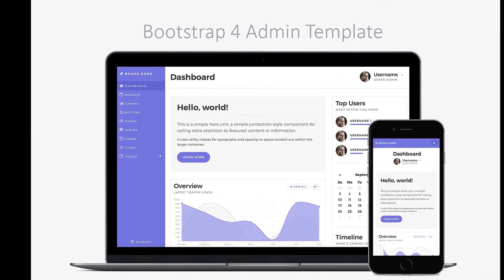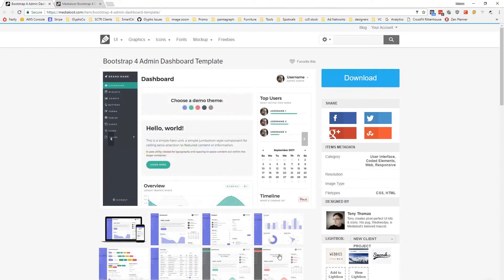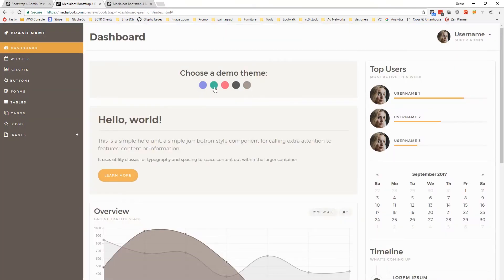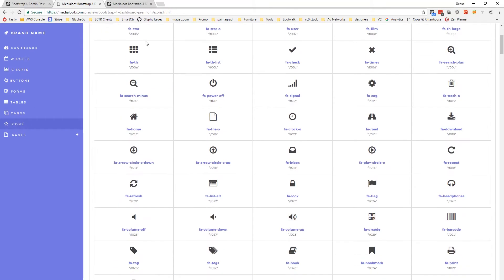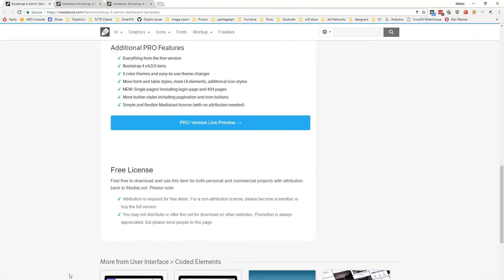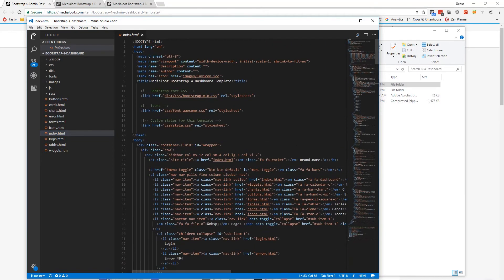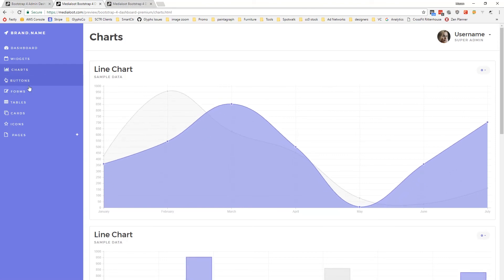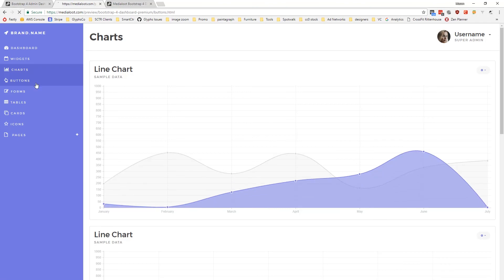Medialoot Bootstrap 4 Dashboard Overview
This is a quick overview and walkthrough of the Medialoot Bootstrap 4 Dashboard Template created by Tony Thomas.